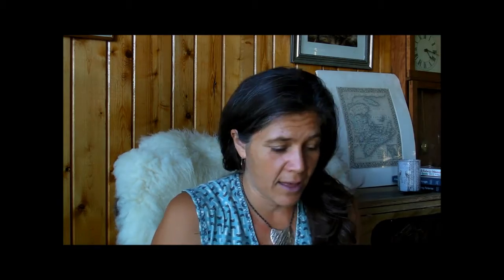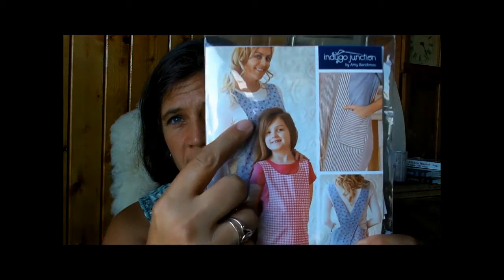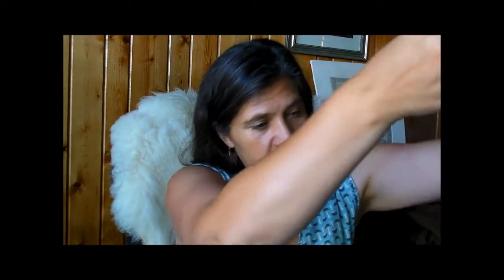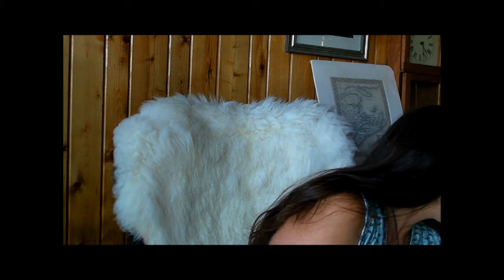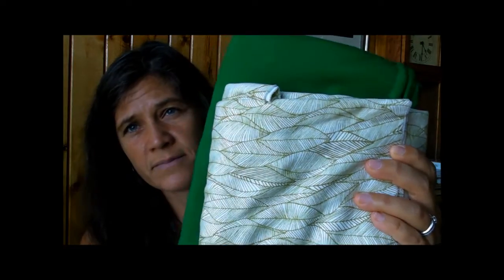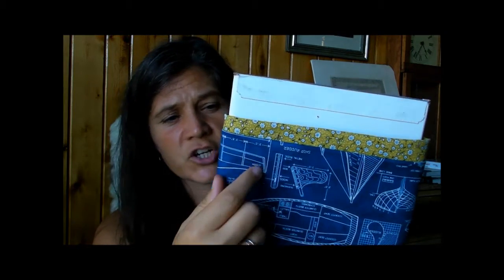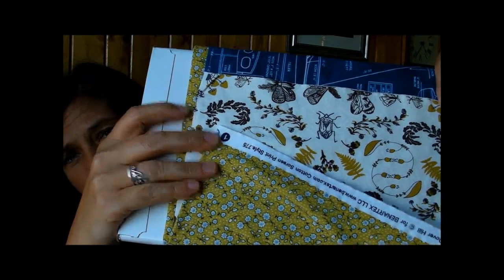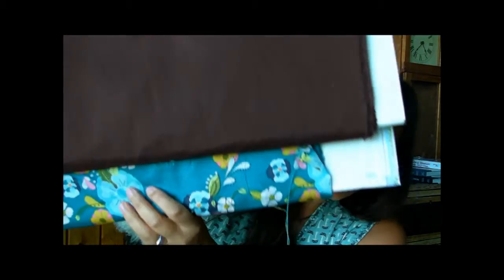Sewing Vlog 1: August Makes & September Haul